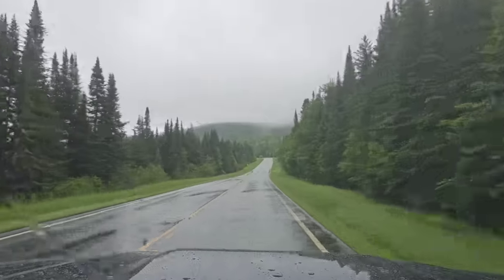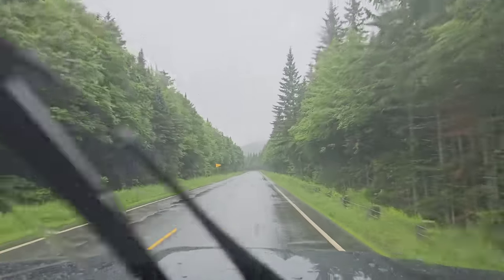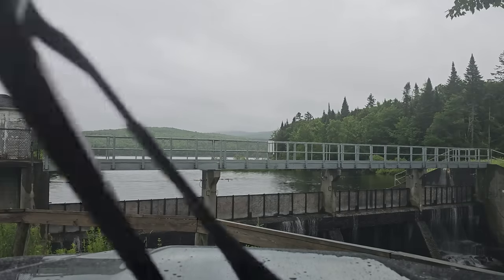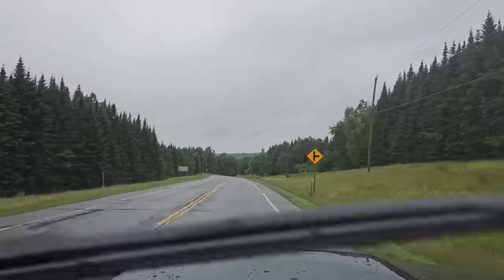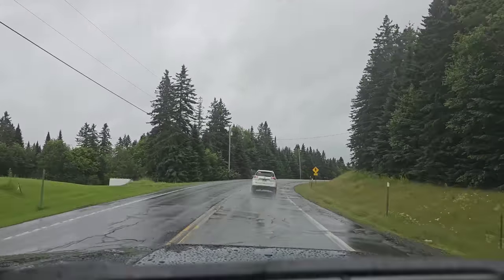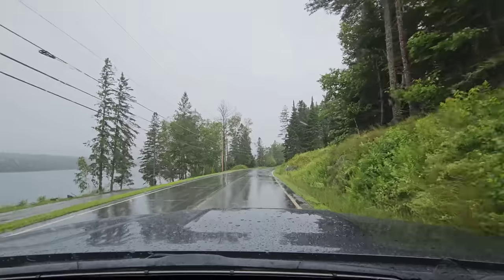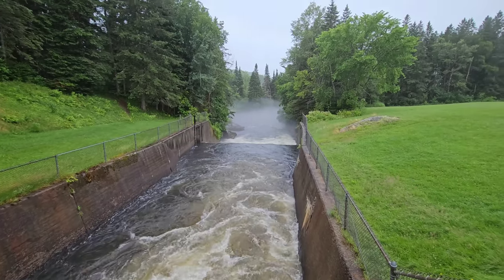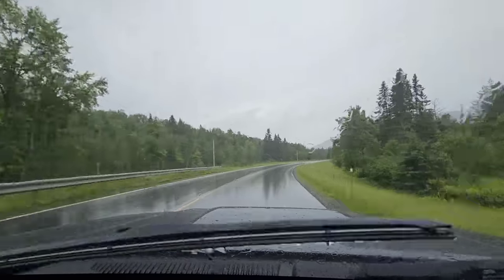Connecticut Lakes Rainy Day Driving Vlog